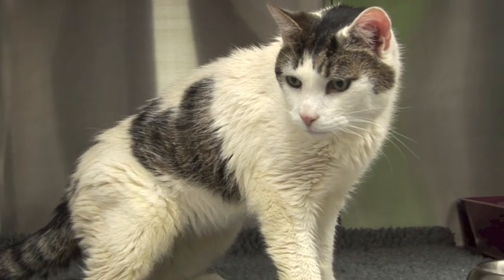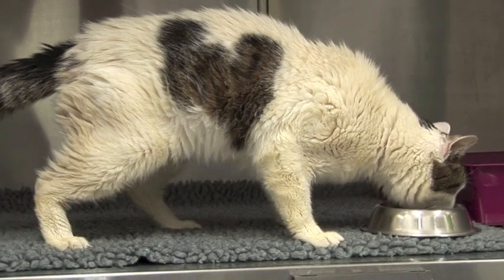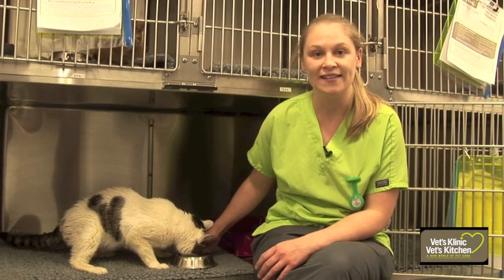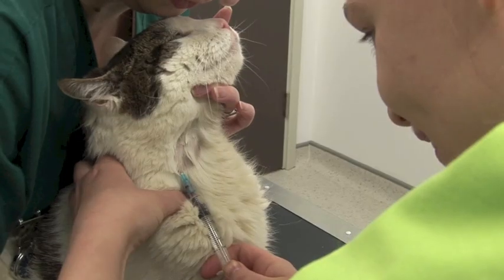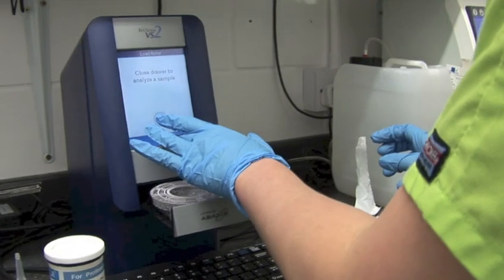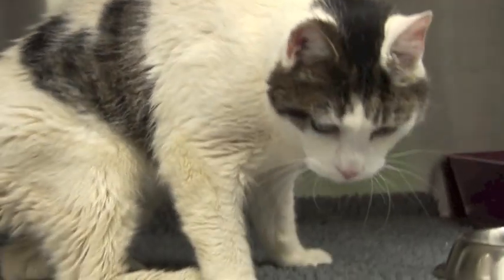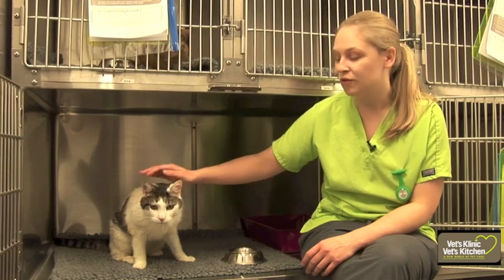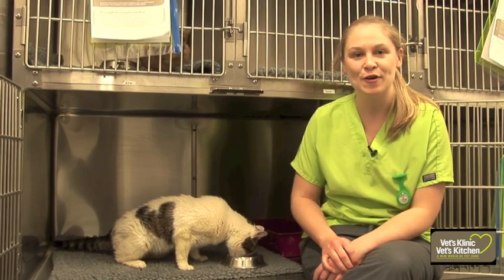Hyperthyroidism in cats